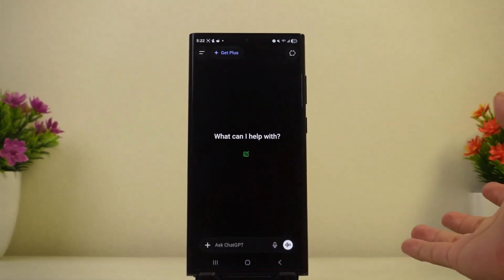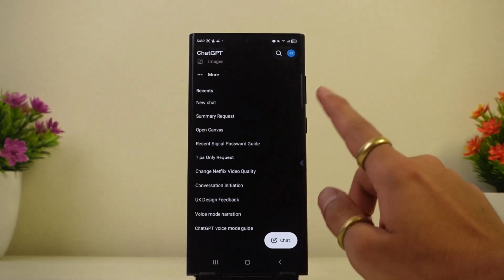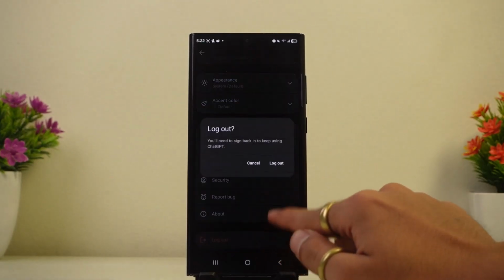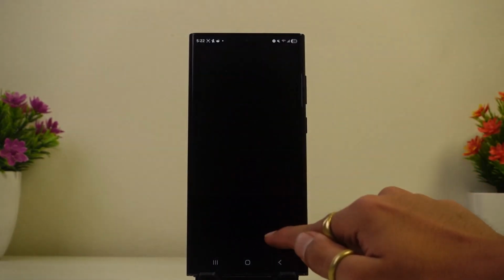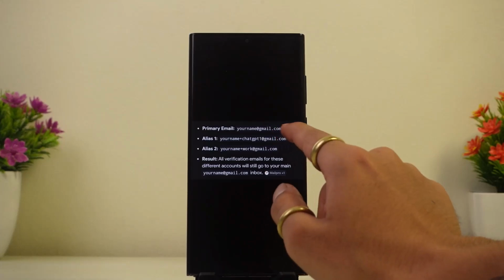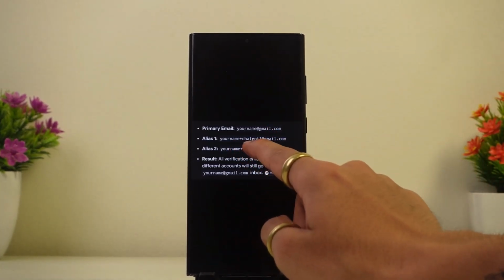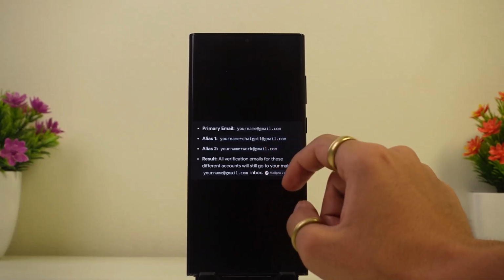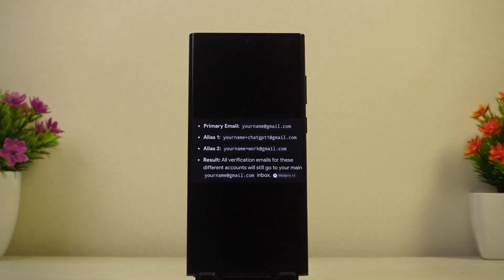How to Use ChatGPT for Free Without Limits Trick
ChatGPT is a powerful AI tool that offers free access with certain usage limits depending on demand, model availability, and system capacity. In this guide, we’ll clarify how free usage actually works and why trying to bypass limits using unofficial tricks or modified login methods is not supported or recommended. Understanding the official system helps you get the best experience safely and reliably.

To use ChatGPT properly, simply open the official ChatGPT app or website and log in with your account. From there, you can start chatting immediately and use available free-tier features. Depending on your plan and system load, some advanced models or tools may have restrictions, but these are managed automatically by the platform to ensure fair access for all users.

It’s important to avoid unofficial “hacks” like modified email formats or login workarounds, as these do not bypass system limits and may risk account security or violate platform terms. Features like Gmail dots or “plus addressing” are email organization tools, not ways to unlock unlimited AI usage or premium features.

The best way to maximize your free ChatGPT experience is to use clear prompts, keep conversations focused, and explore available features like writing help, learning support, and brainstorming tools. If you found this guide helpful, stay updated with official OpenAI releases to get the most out of ChatGPT safely and effectively.

vidIQ